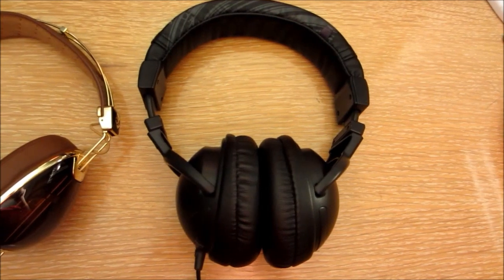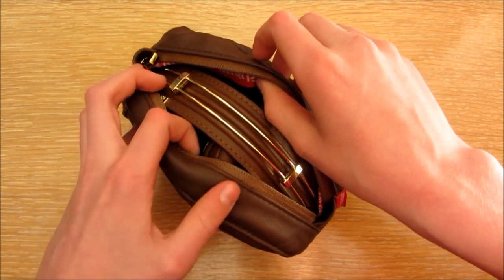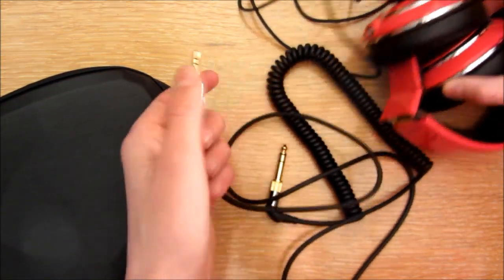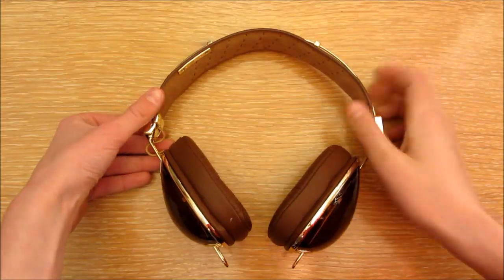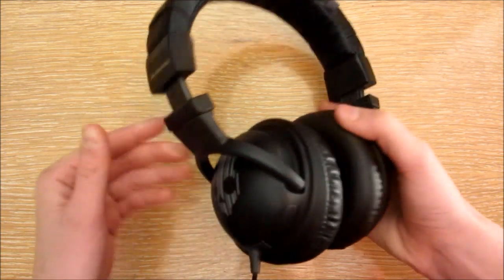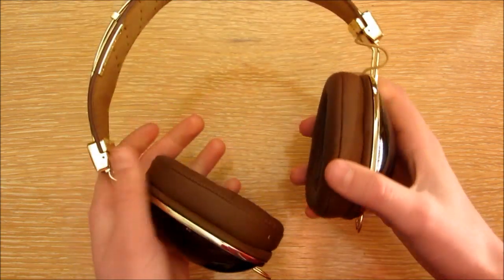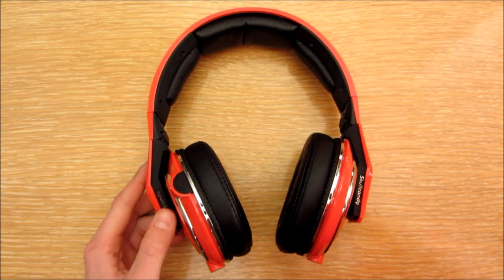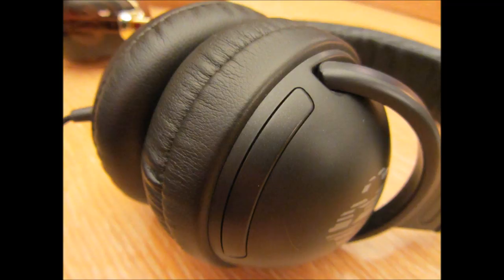Skullcandy Hesh vs Aviators vs Mix Master Mikes